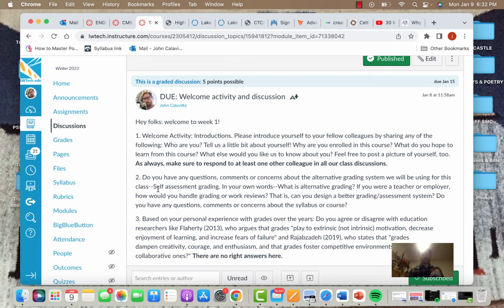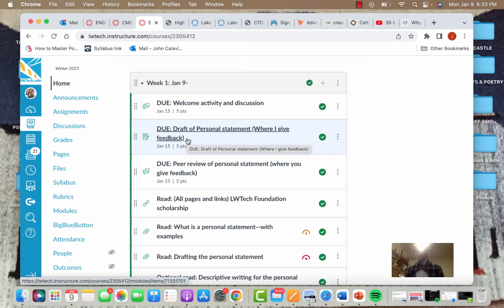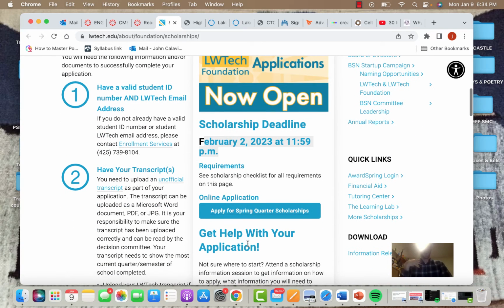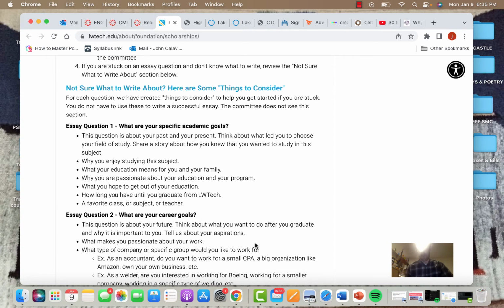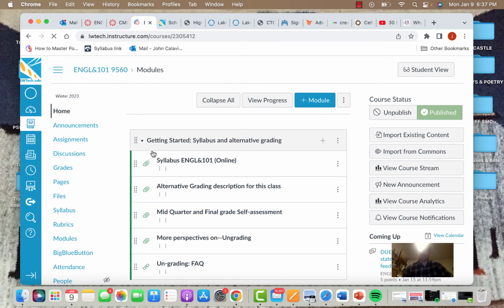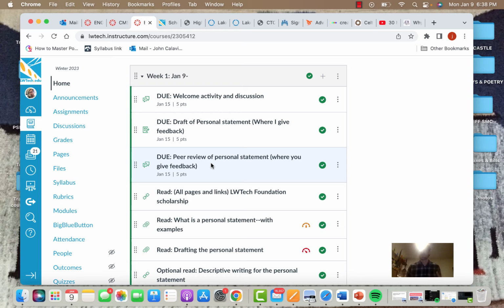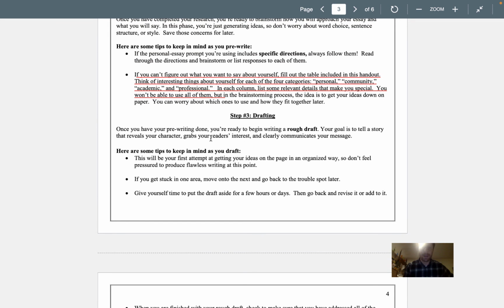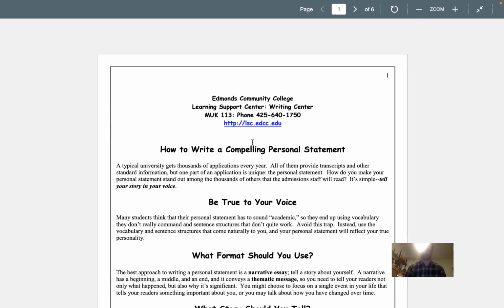Weekly video 1